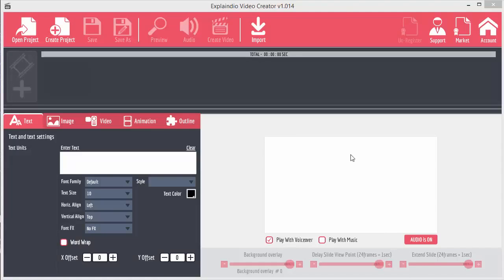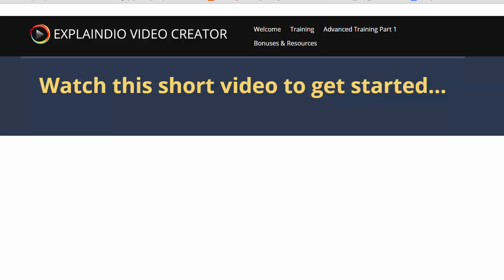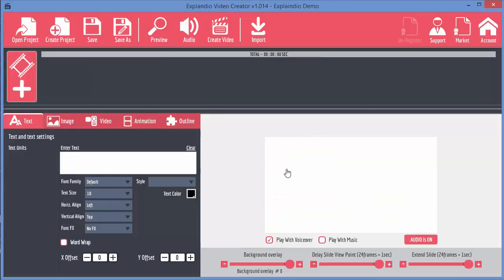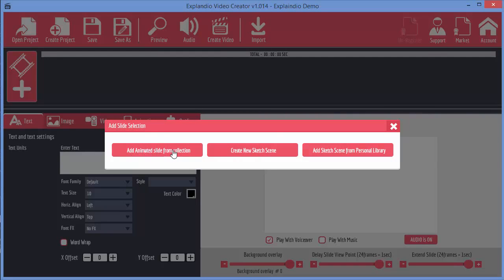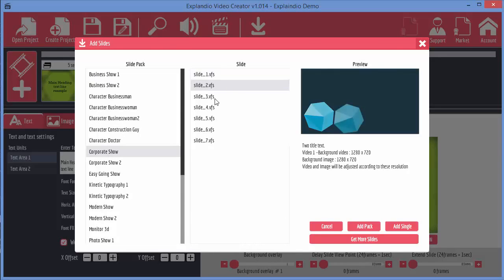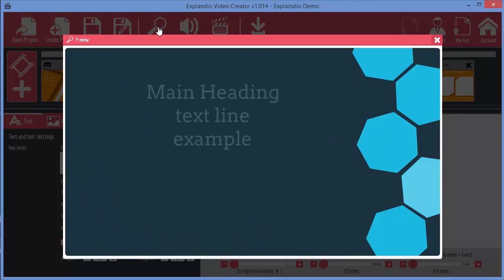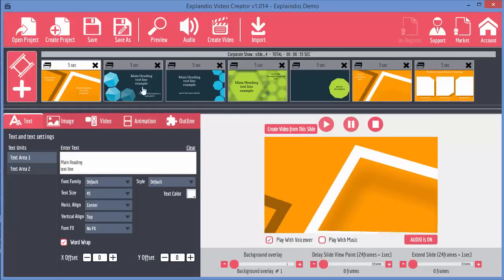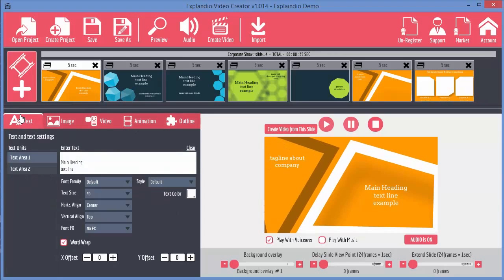Explaindio 4.0 Review || Explaindio 4.0 The Best WhiteBoard Animation Software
Explaindio is by far the best software for creating whiteboard animations that I use every second day. If you're asking why is it so valueable to me, it's because it has the ability to finish things fast that takes up to hour long.
I found it about 3 months ago and before publishing this tutorial I have tested it in all possible ways to prove that it's above the average. I have no doubt when I'm doing projects with it I know it will do it's job great. We all have same problem when we want to create animated videos and that is which software to use. It makes me sad knowing that I need to take harder way.
I would be lying if I said that I didn't tried to pay someone to the job from me at the start. I wasn't lucky then, nothing worked for me and I was depressed. Finally after weeks of searching I saw what I needed for years.
I was so happy when I used explaindio video creater and it had features that none of other tools had and still don't have. I was sending proof to all my friends because they thought I'm lying to them.

After few times I really started to being good in creating whiteboard animations and people were amazed with my results. Belive me, I have tried to use other video creation softwares but none really fit my needs.
I can't be complaining cause it really made my life much easier. If I didn't use explaindio I would probably stopped creating animations long time ago. The trick here is to get best video creator at reasonable price.

It's strange how many of you don't know how to make animated videos after all this time. I was surprised when I found out that every other video cretor is using explaindio to make him progress faster than others. Why I suggest everyone to hop on explaindio is just to be fair to everyone. My main goal is to take care of problems you have, because I know how hard they are.
It's humble enough from me to do such thing as you would do for  your friends. I don't want someone to not be familiar in explaindio especially in 2018. Take action and follow steps I done if you want same results.